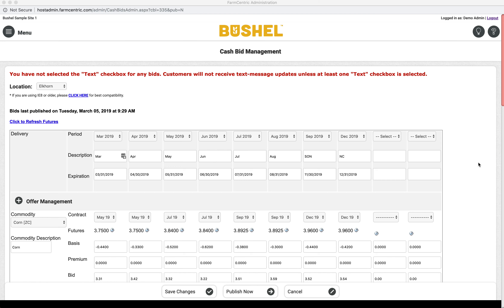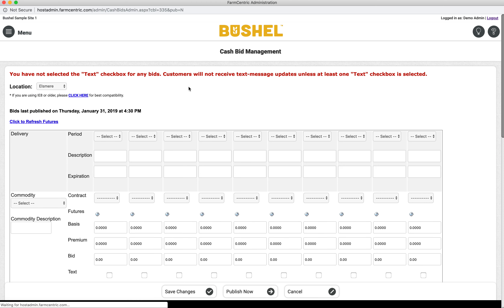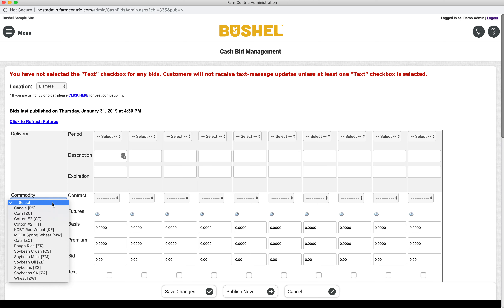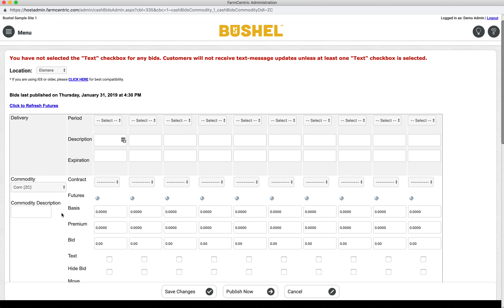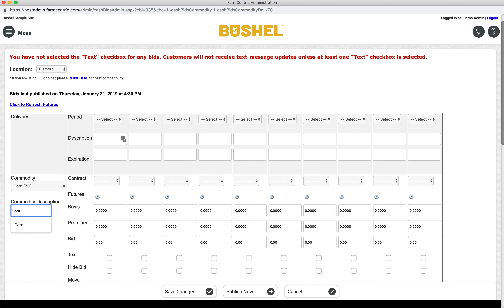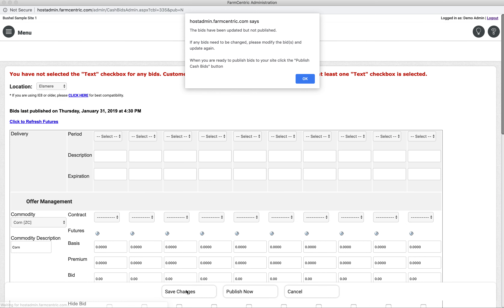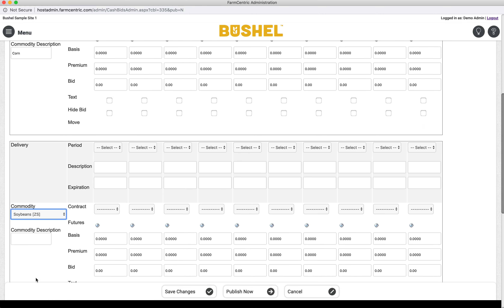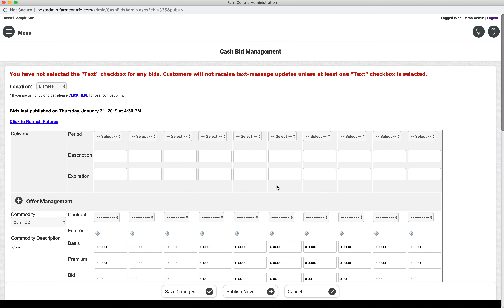Bushel Web: Cash Bid Management - 01 Creating Commodities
In this tutorial, I will be demonstrating how to create new commodities in the Bushel Website Admin.